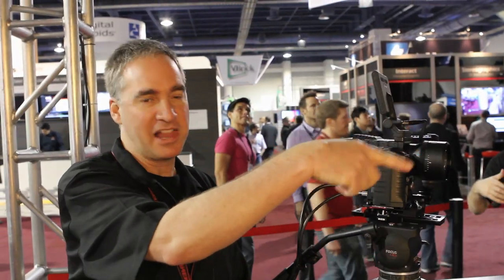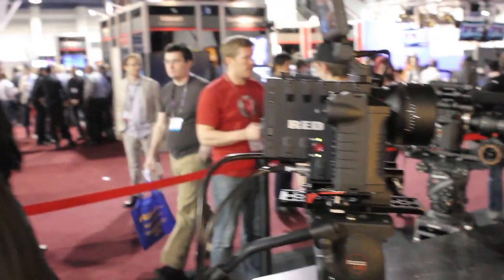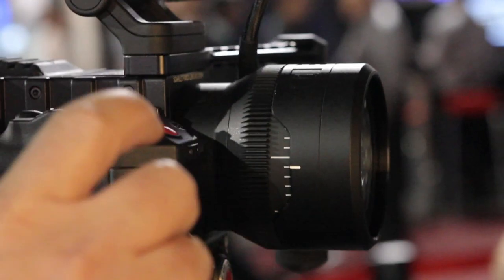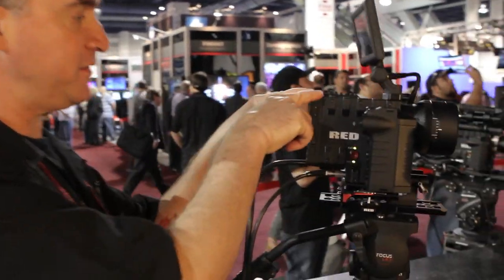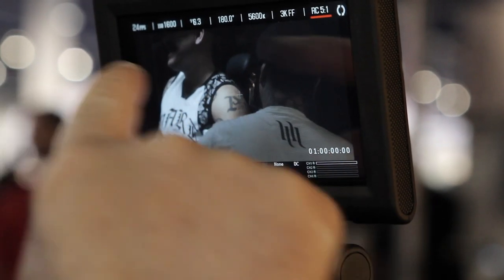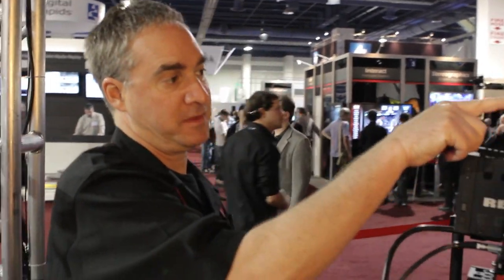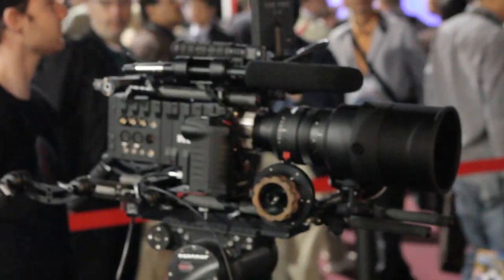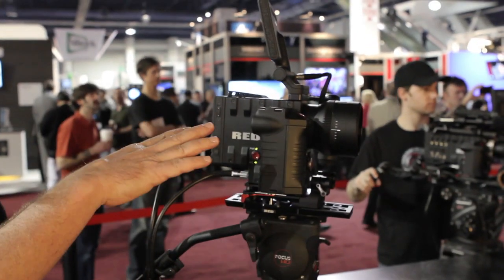NAB 2011 - Ted from Red talks about the Scarlet and all things Red - MagnanimousRentals.com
Ted Schilowitz hypes the Scarlet. We discuss DSLR v. Scarlet, sensor size, and Red Dragon.